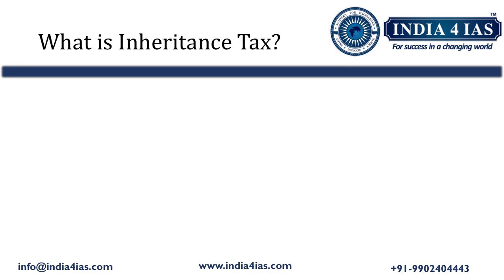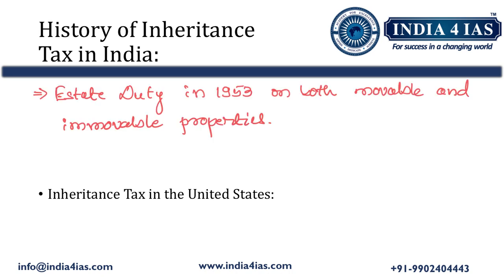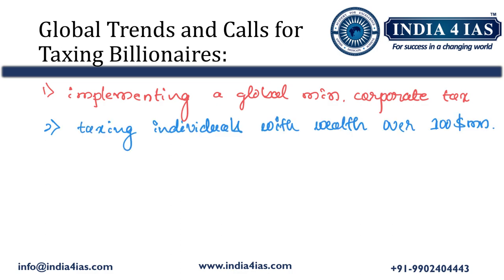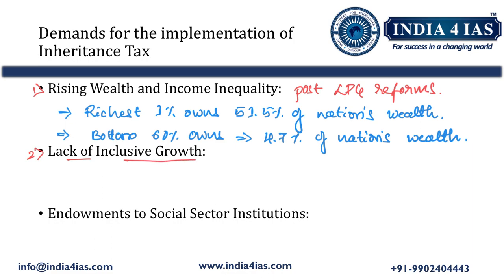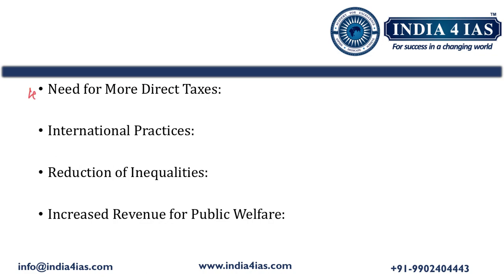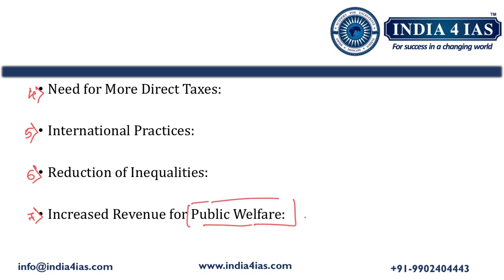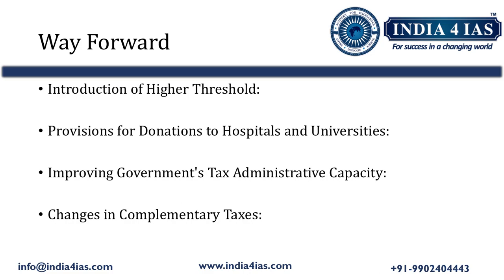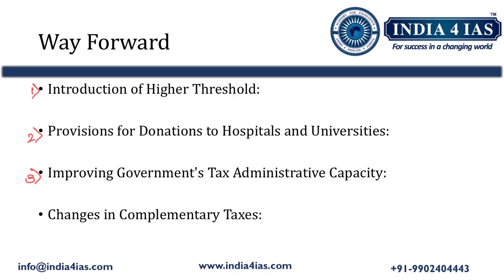What is Inheritance tax? | How does it work? | Why India abolished it ?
Demystifying Inheritance Tax: Exploring Its Implications and Controversies! Delve into the complexities of inheritance tax, its role in wealth distribution, and the debate surrounding its fairness. Essential insight for UPSC 2024 aspirants. Stay informed with InheritanceTax

Why India4IAS?